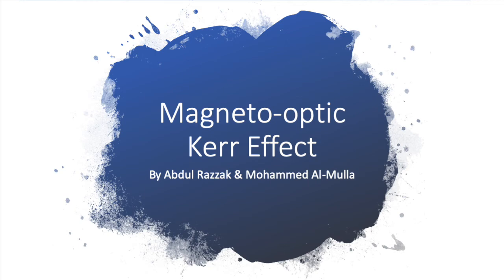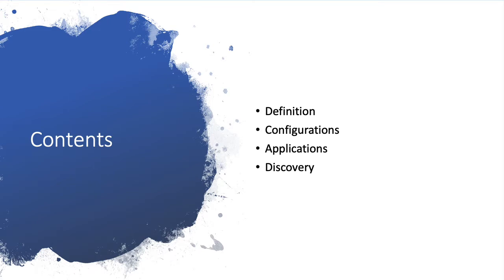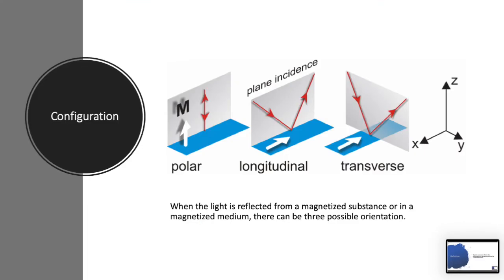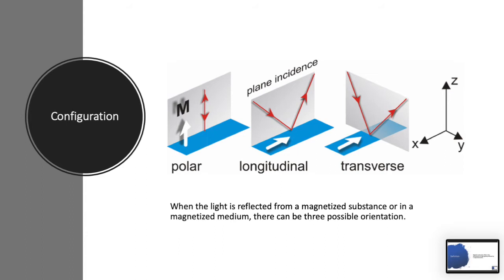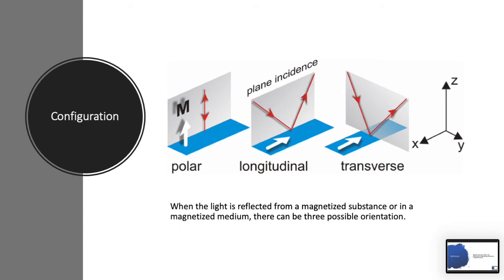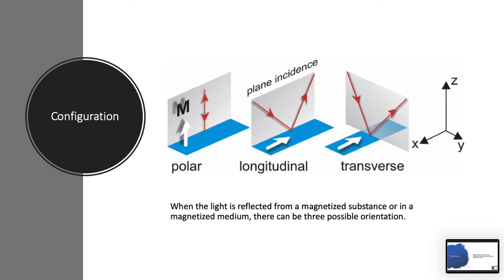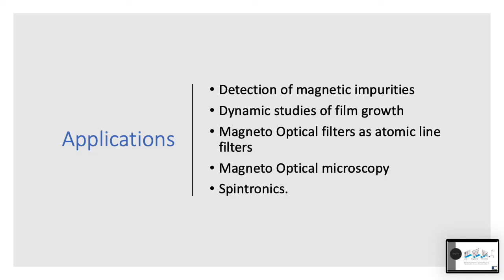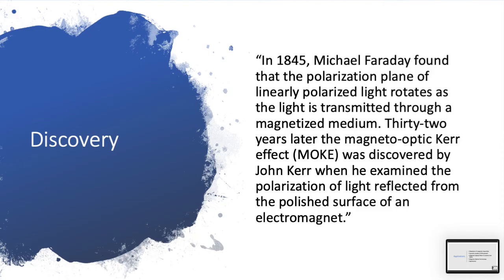Magneto Optics Kerr Effect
This is relatively very complicated topic and we hope, we explained it to some extend.